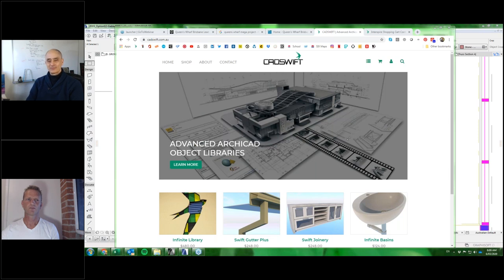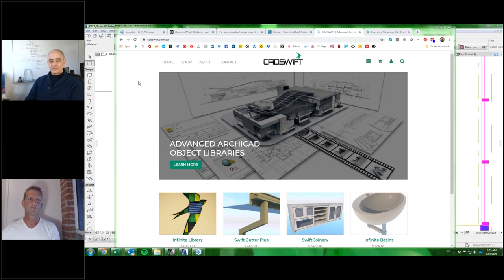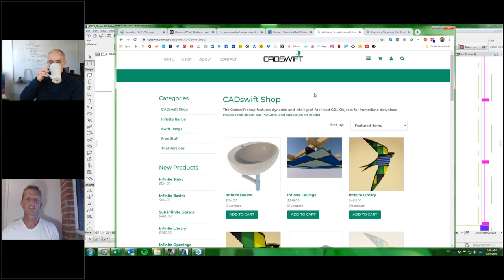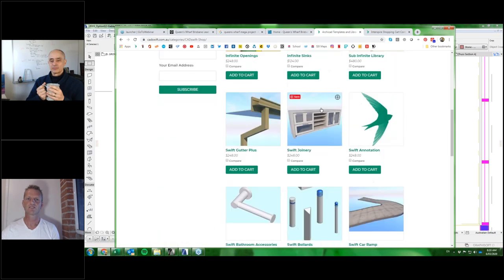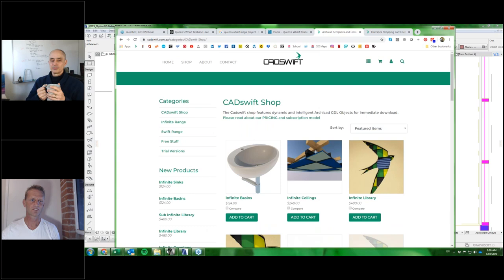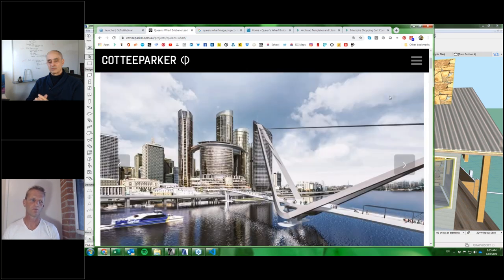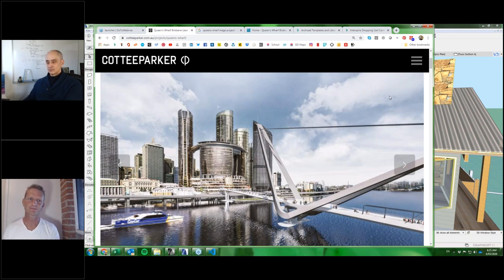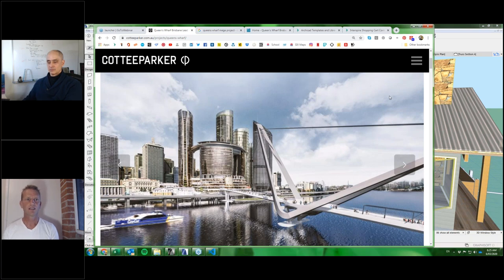ARCHICAD User | March 5 2020 | Kristian Bursell of CADSwift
See CADSwift's advanced ARCHICAD window and door library - now free for a limited time! To get a one-year license for Infinite Openings, click Add to Cart, go through the checkout process, enter "Bobrow2020" as the promo code and click Apply; your purchase will be free; no credit card needed.

Here are a few highlights of the presentation:

10:00 - How the configuration for a sink can be adjusted on the fly in ways that no other object libraries can manage - the demo is a little bit complicated, but interesting from a tech perspective

19:44 - How Infinite Openings is enabling the mammoth Queens Wharf project in Brisbane to manage over 10,000 doors and windows

34:20 - How to create a new, custom Dutch door (upper and lower parts with independent swings) and a multi-fold or multi-slider window or door.

1:06:44 - Window and Door Schedules are done through the standard ARCHICAD interactive schedules, elements are fully compatible with standard Graphisoft parts.

1:10:15 - How to get free access to Infinite Openings - and why is Kristian giving this away

1:32:25 - Cabinets modeled with ultimate flexibility using the Infinite Joinery tool.

1:42:00 - How can favorite element settings be shared between projects, to other users, and globally

Lots of other topics were touched on during the session, this is just a partial outline of the contents.